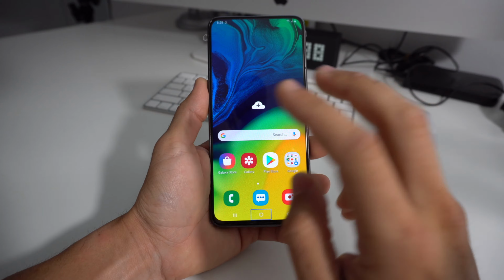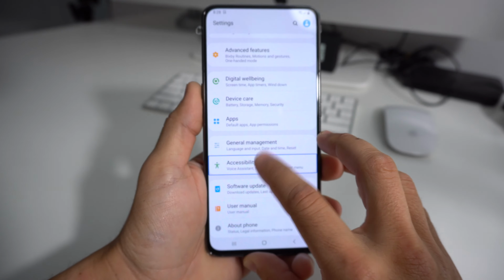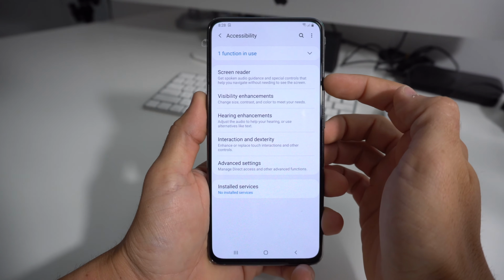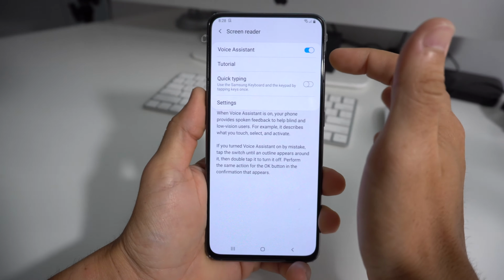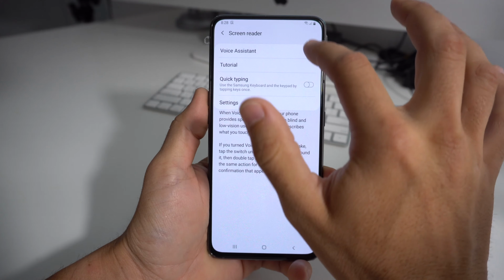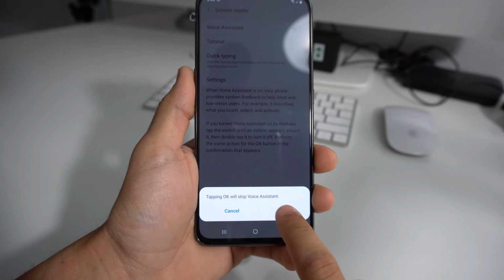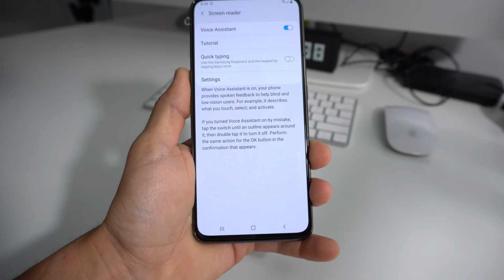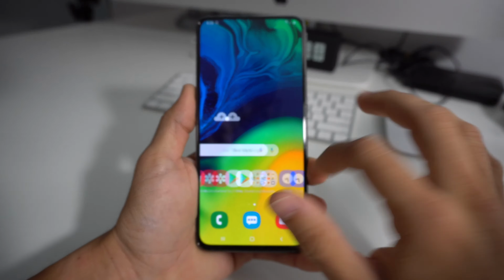How to Disable / Turn OFF TalkBack on a Samsung Galaxy A80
This is a video on how to "Turn OFF" TalkBack assistance or "Voice Assistant" on Samsung Galaxy A80.

Versions: SM-A805F/DS (Global)